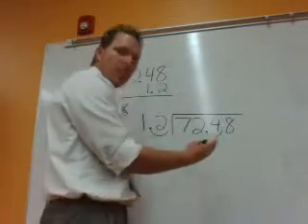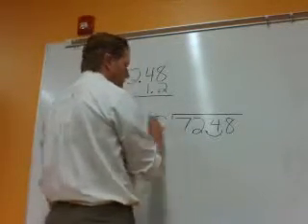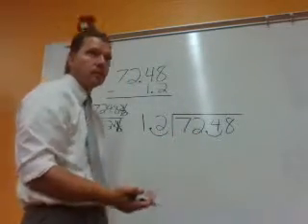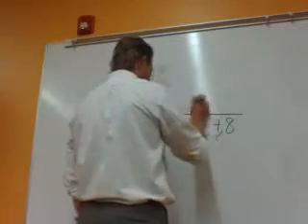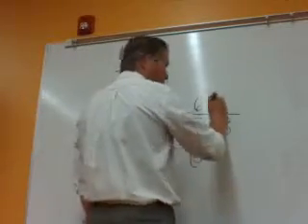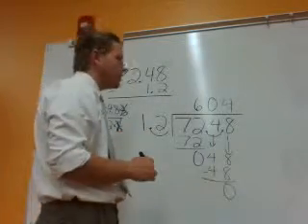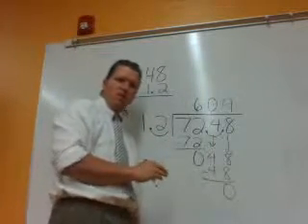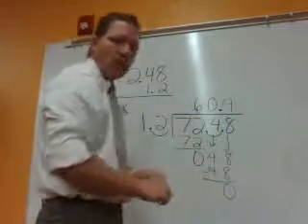385 Decimal Division